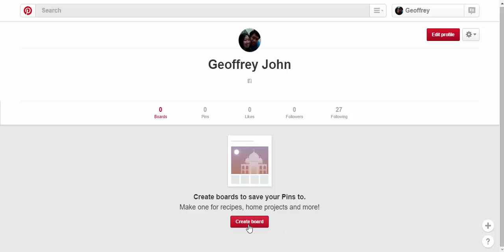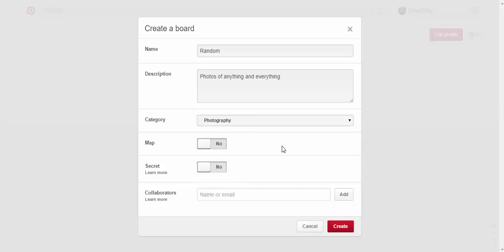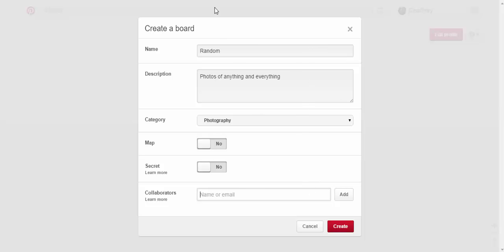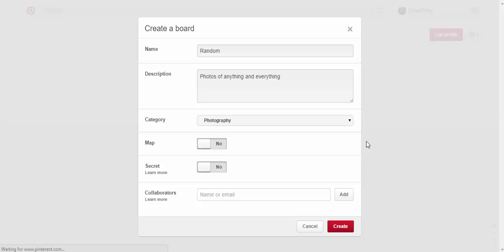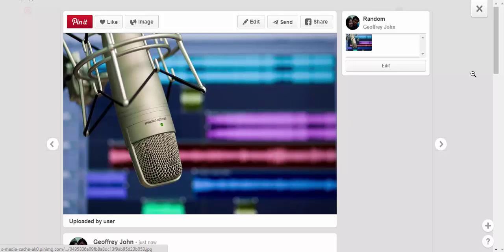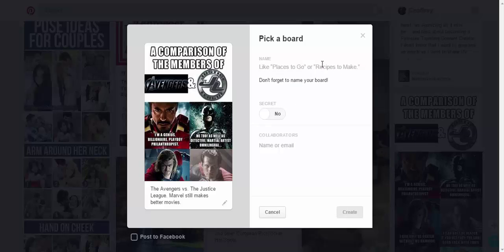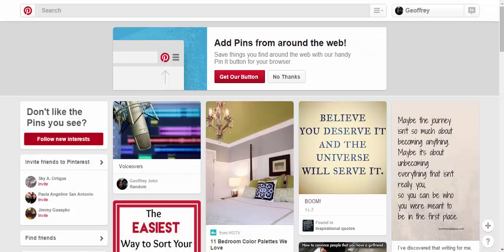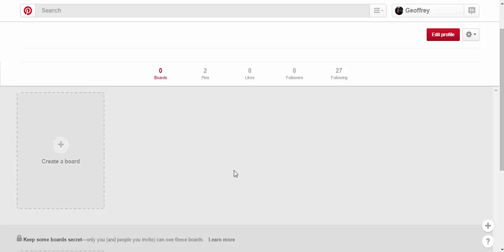Pinterest Editing boards